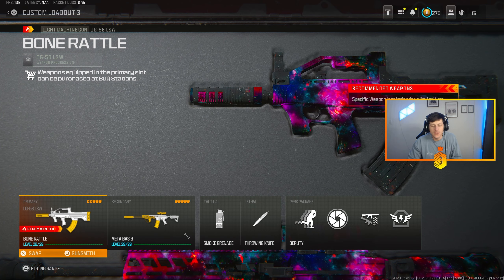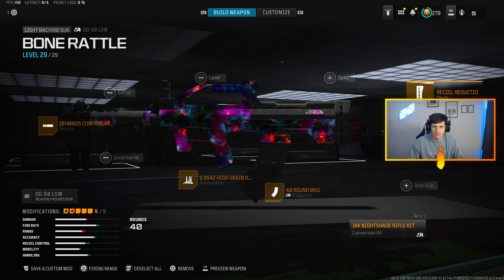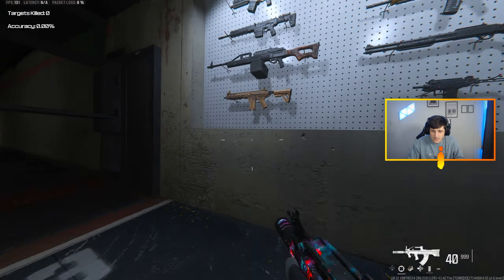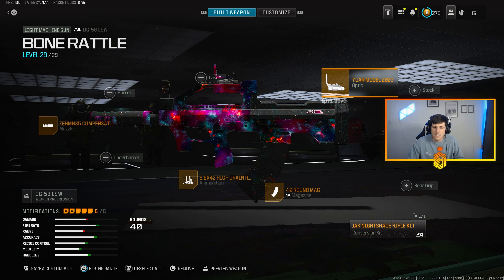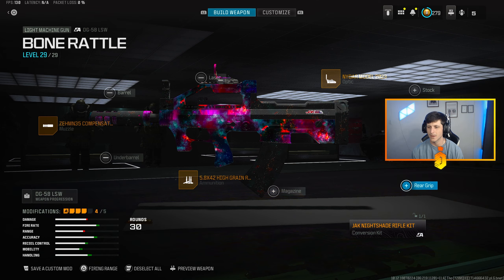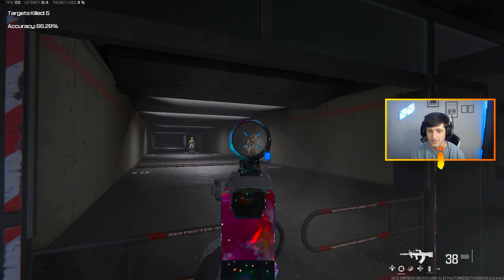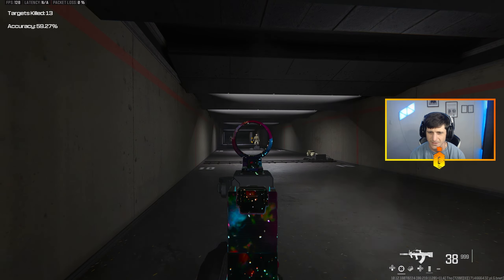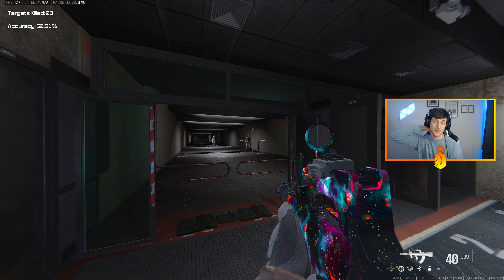new CLOSE RANGE DG 58 LOADOUT is BROKEN!